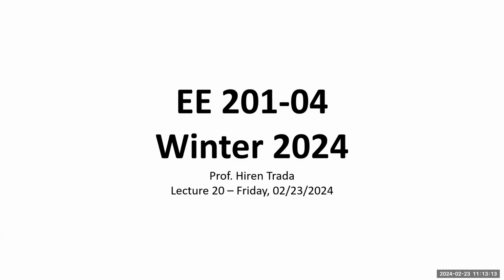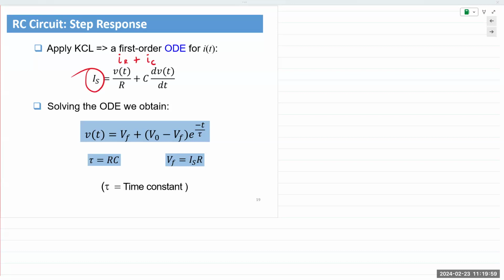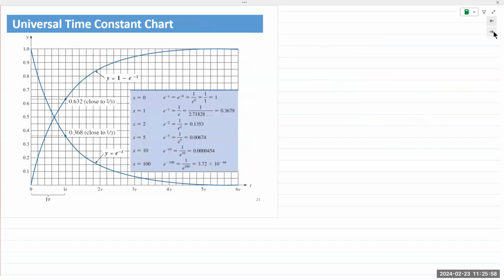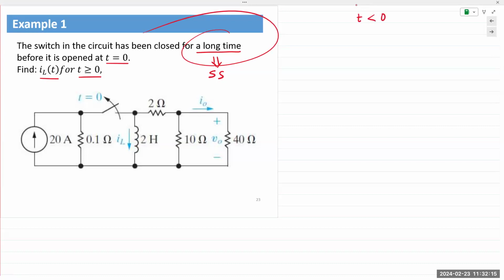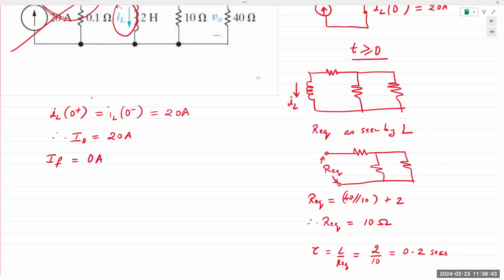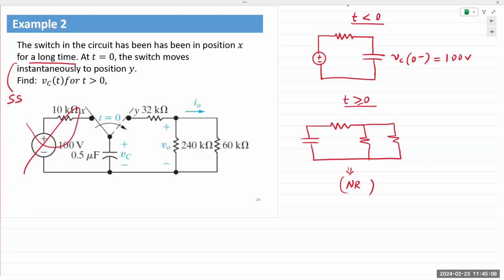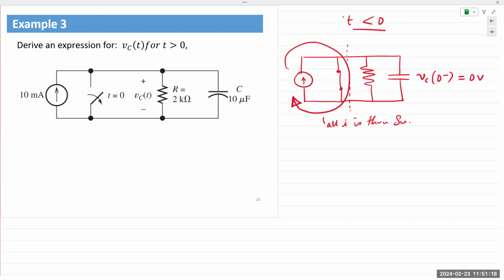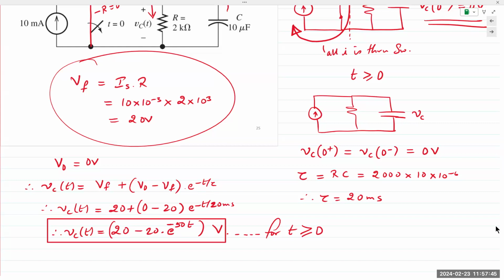EE 201-04 - Lec 20 - 2024_02_23 - Ch. 4 Transients